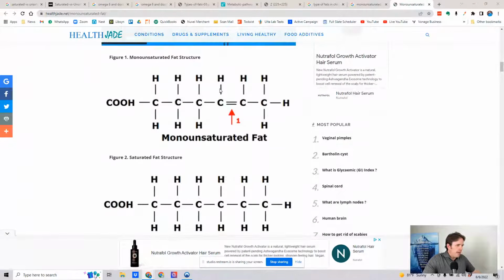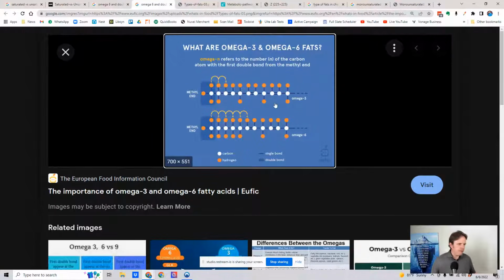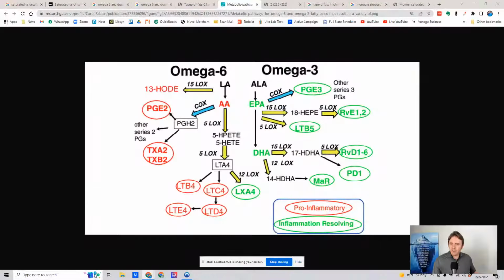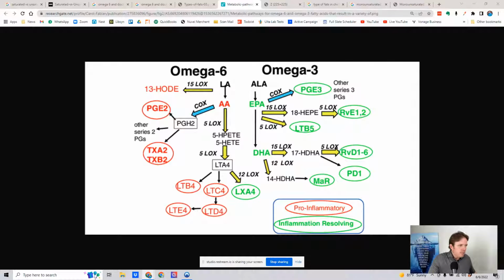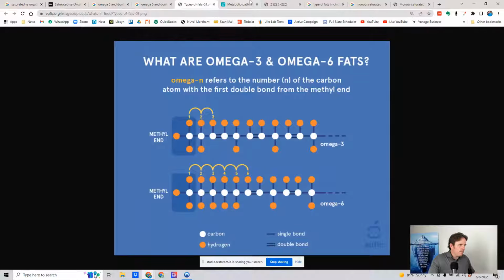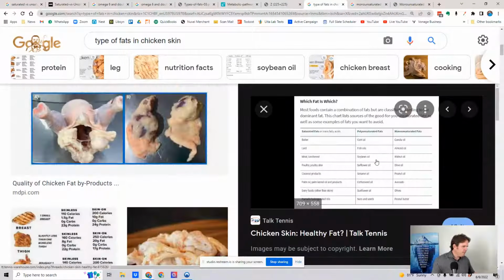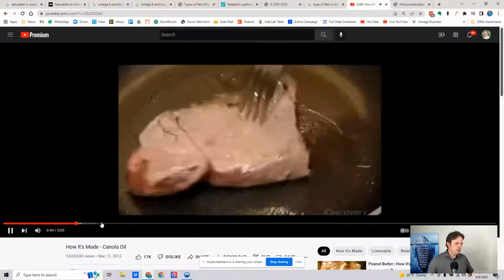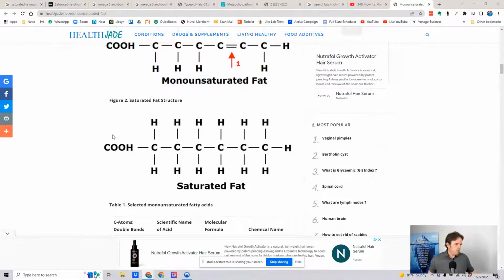Why are Omega 6 Fats Making You Sick?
Why are Omega 6 Fats Making You Sick? - Dr. J Live Q & A

0:00 - Introduction
0:30 - Fatty Acids
3:05 - Sources and Effects of fatty acid
9:23 - Takeaway
14:36 - Q & A

Omega-6 fatty acids, such as gamma-linolenic acid, are a family of fats found in some plant oils and seeds. They are different from omega-3 fatty acids. Omega-6 fatty acids are found everywhere in the body.

However, although they help with the function of all cells, Dr. J discusses that excessive omega-6 fatty acids can change how cells react and harm cells in the heart and blood vessels. It is essential to optimize your balance of omega fats and ensure you are consuming high-quality foods and supplements.

Dr. Justin Marchegiani